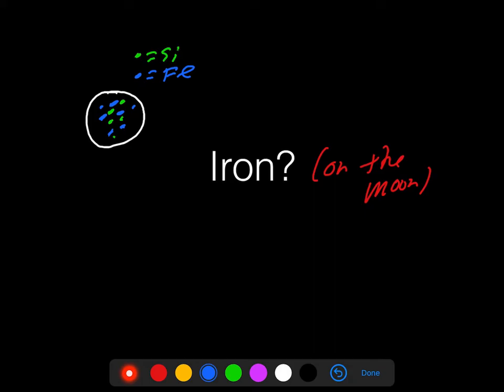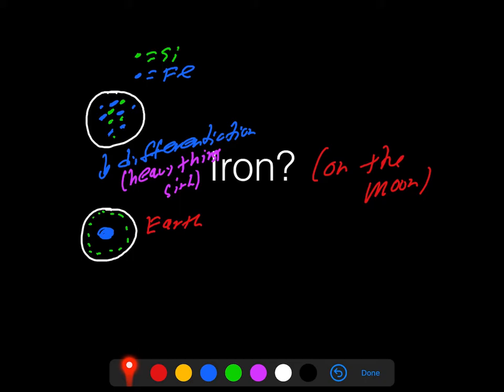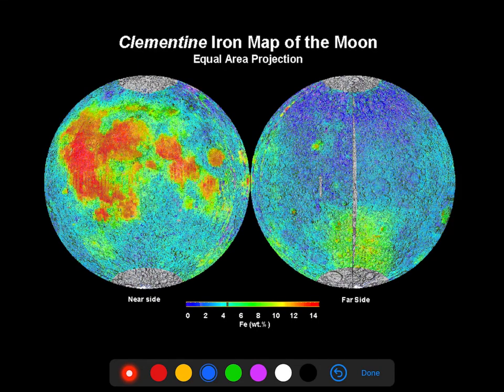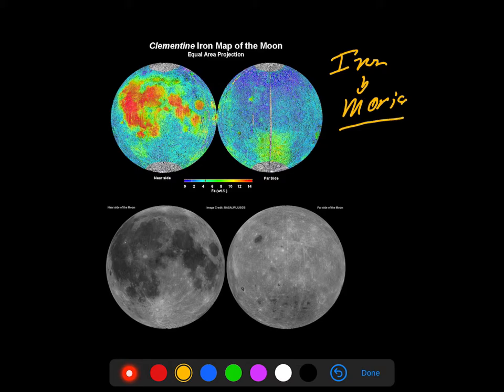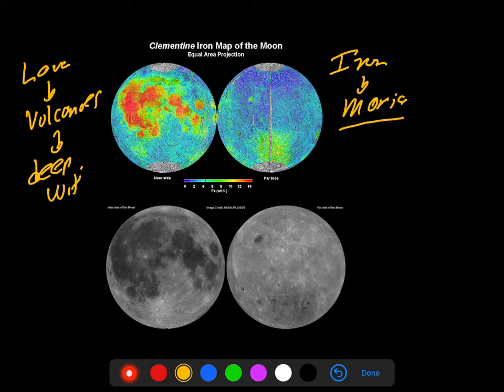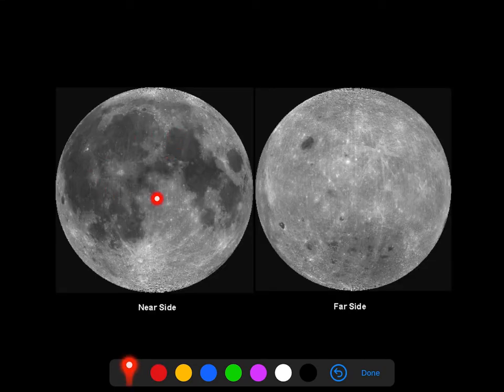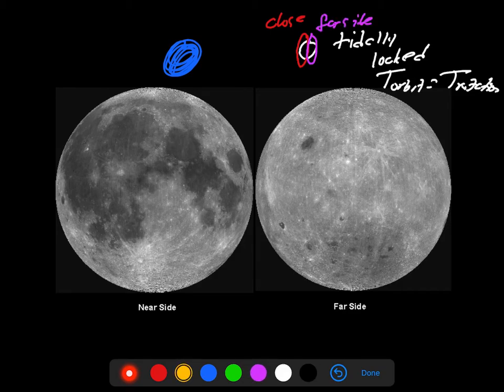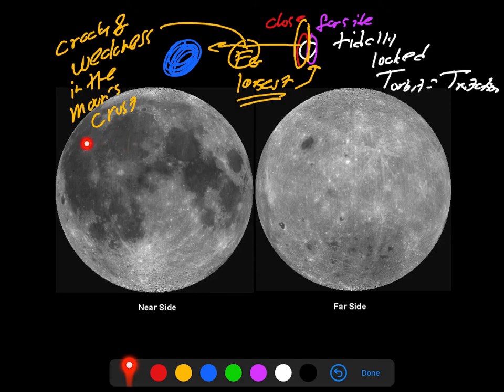astr101 012 cratering 004 moon front vs back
The moon: its near and far sides in terms of craters